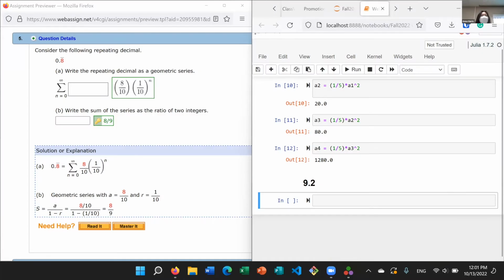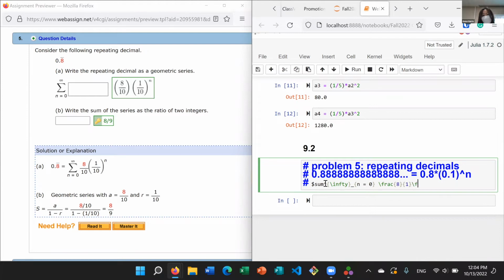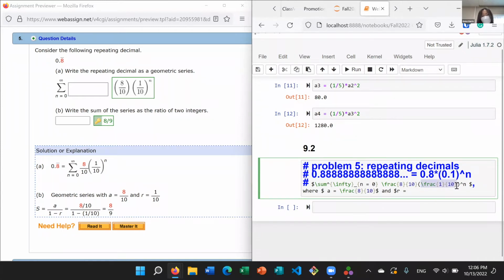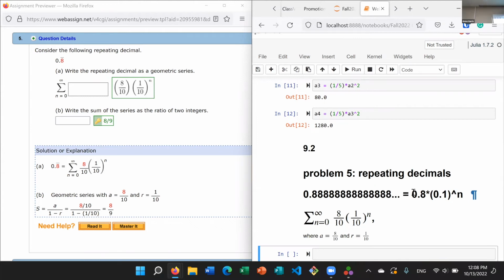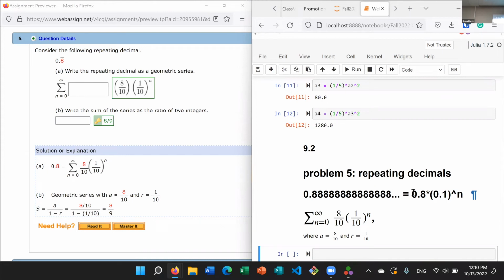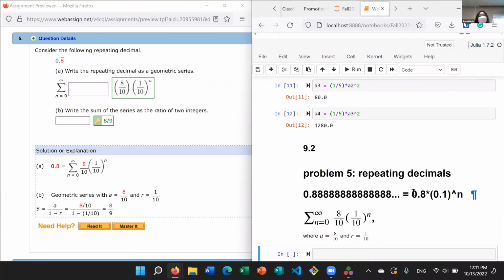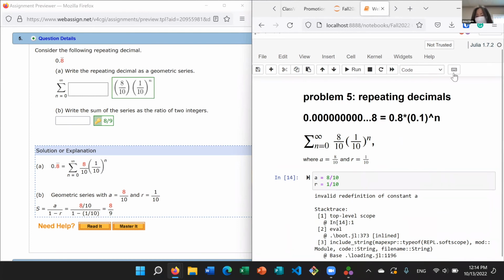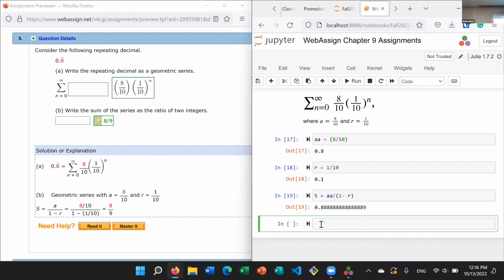Calculus 2: 9 2 Homework Review Problem